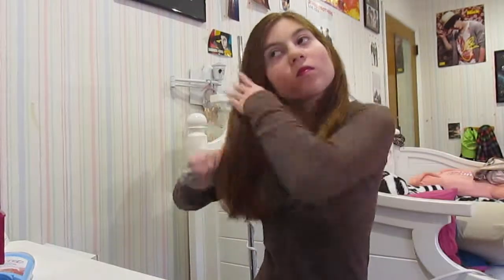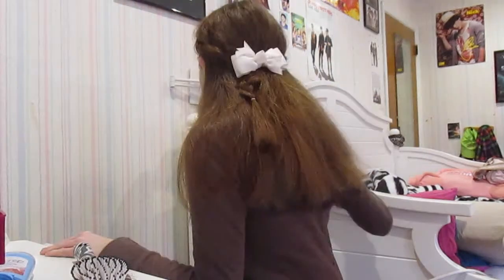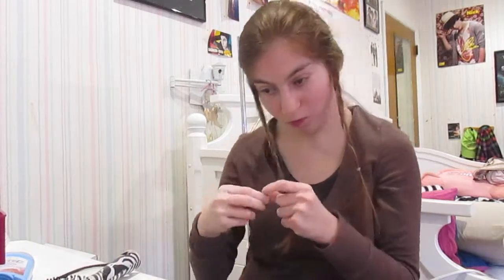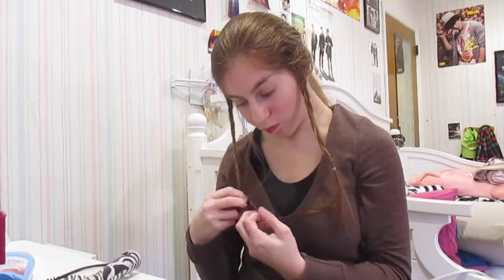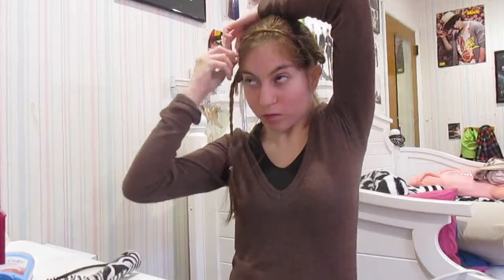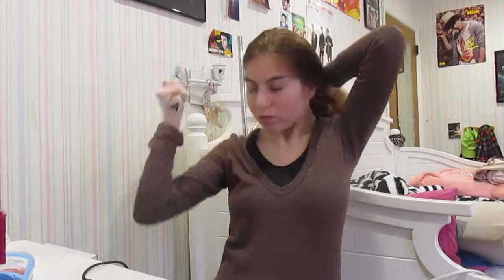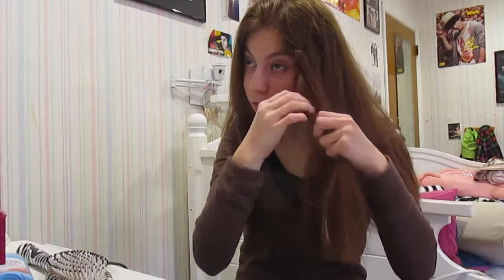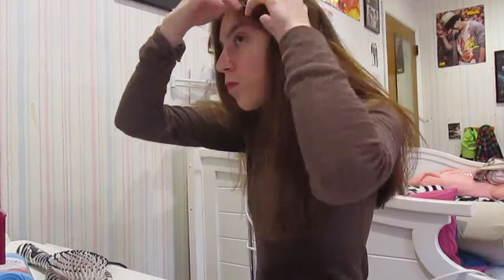3 Valentines Day Hairstyles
Hey guys! So here is my valentines day hair styles looks!

Edit: Imovie
Film: cannon powershot sx160 or
ipod touch 5th generation
xoxo Esther